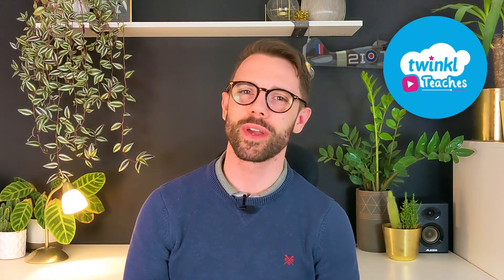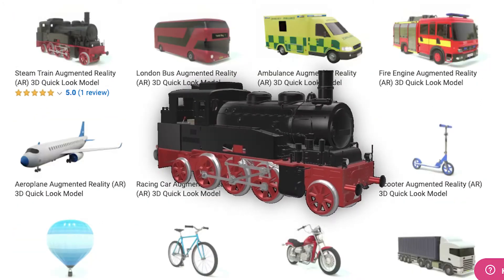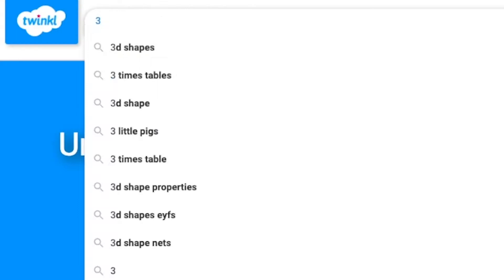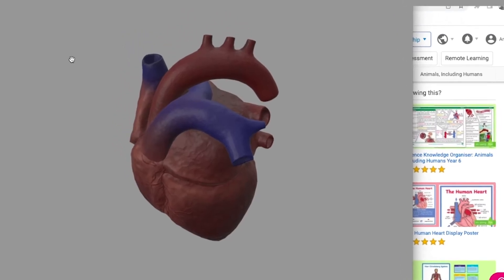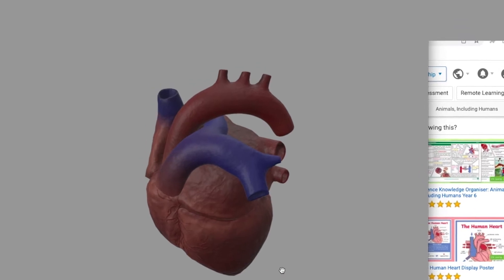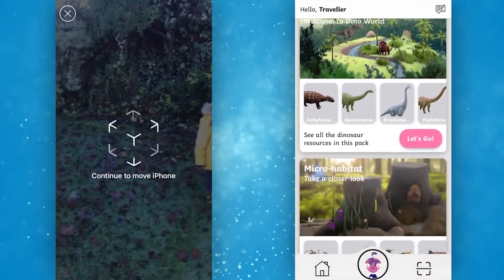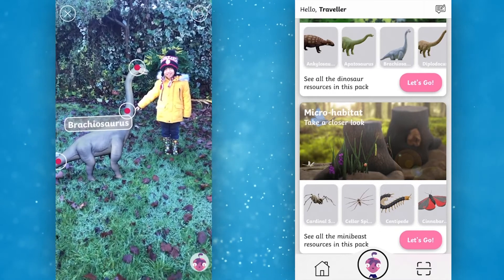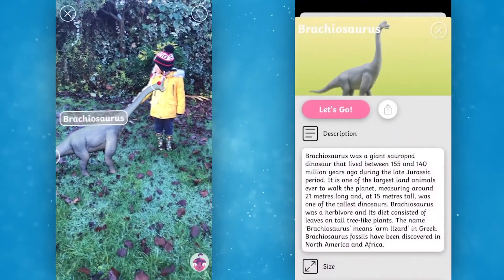How to Use 3D Models - Augmented Reality Resources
In this video, Twinkl Teacher Arthur showcases the wide variety of 3D models available to download before giving some creative teaching ideas

Designed by a team of educators and senior practitioners, Twinkl LeARn & Explore brings the wonders of the universe directly into your home or classroom through the use of AR (Augmented Reality).

0:00 What 3D models are available?
0:16 How can you access the models?
0:32 What are the benefits?
1:14 Download out LeARn & Explore app